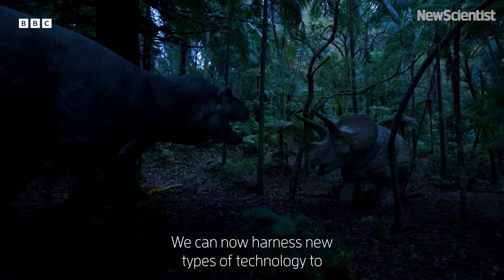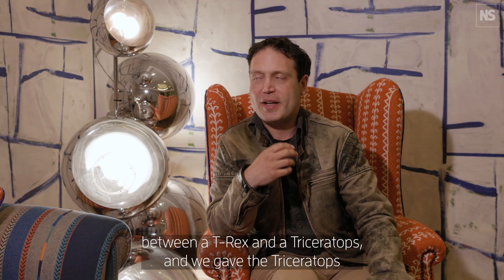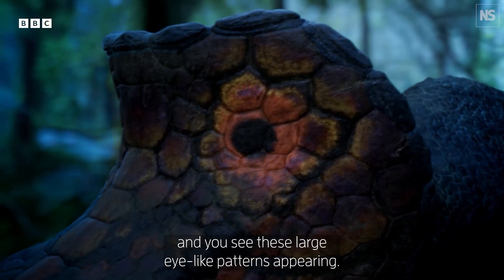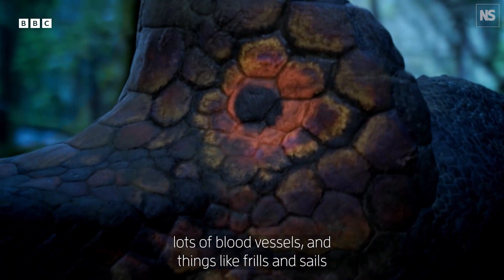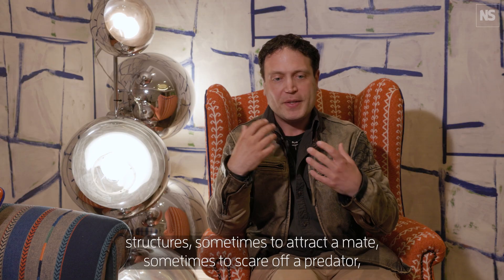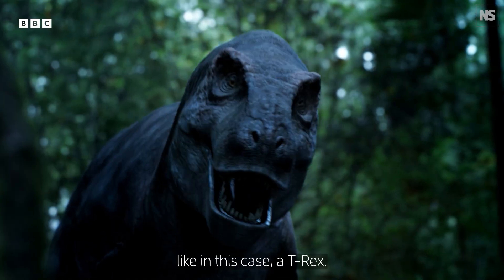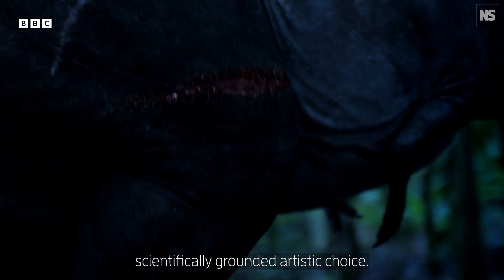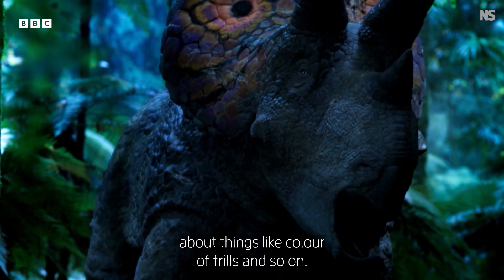T Rex vs Triceratops. How Walking with Dinosaurs uses scientifically grounded artistic licence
In the first episode of the new Walking with Dinosaurs series, a Triceratops is shown with eye-like patterns on its frill. Palaeontologist Nizar Ibrahim talks through how that choice was made for the show.